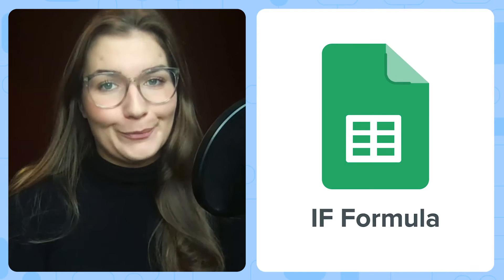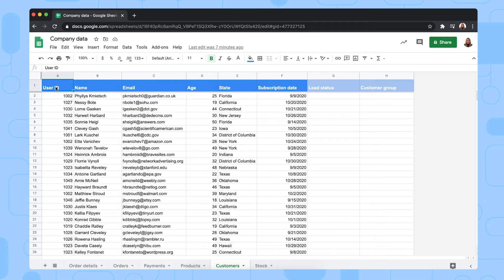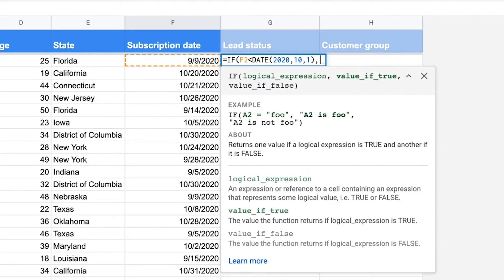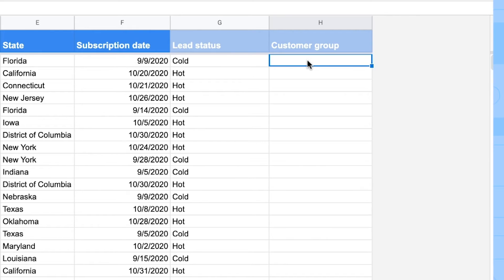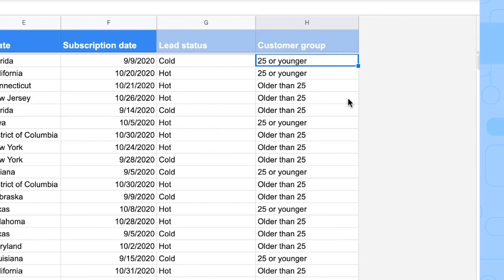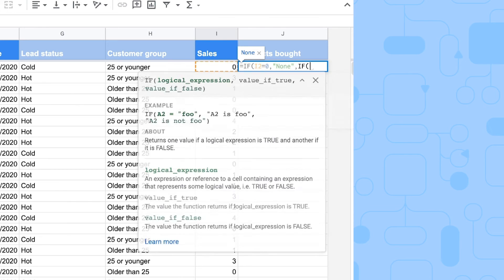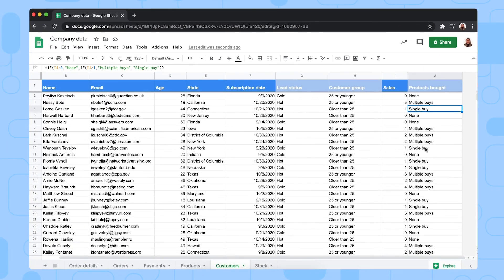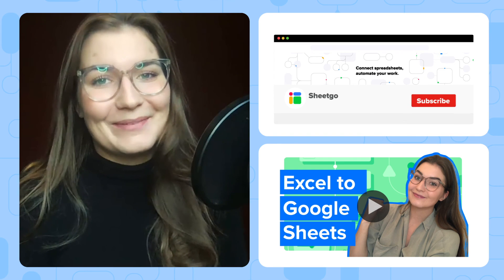IF formula in Google Sheets (Syntax & Examples)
The IF formula in Google Sheets, just like the IF formula in Excel, can be used to perform logical tests on your spreadsheet data.

If you need to incorporate multiple sets of criteria into your if-then-else construct, use the IFS formula in Google Sheets instead. This takes in a set of expression and value pairs, evaluates them in sequence, and returns the first value whose corresponding expression is TRUE. If no expression evaluates as TRUE, it returns an N/A! error.